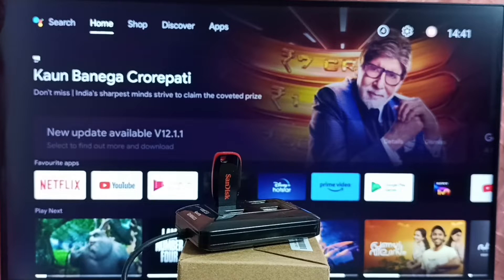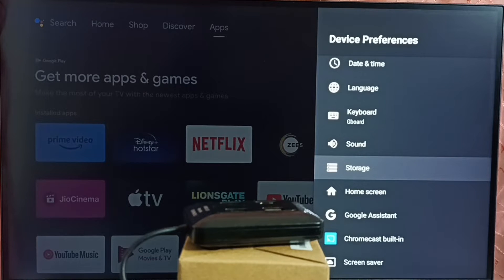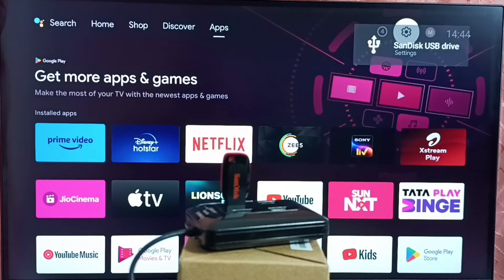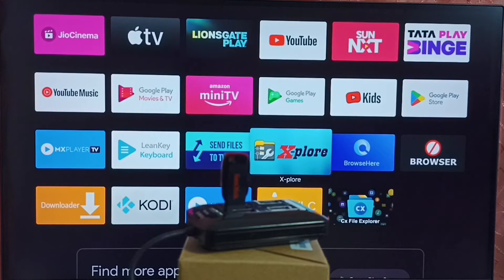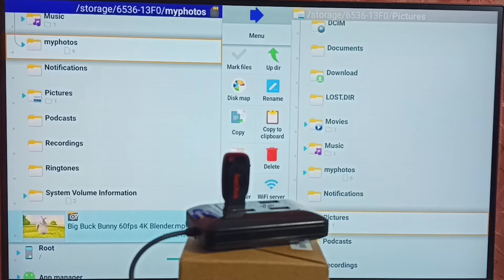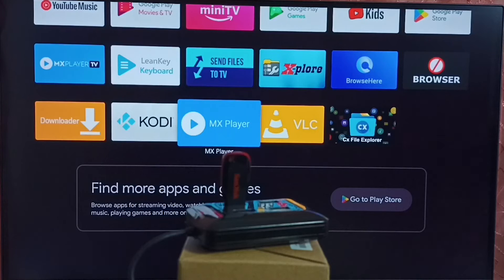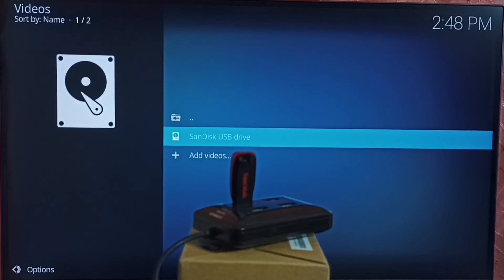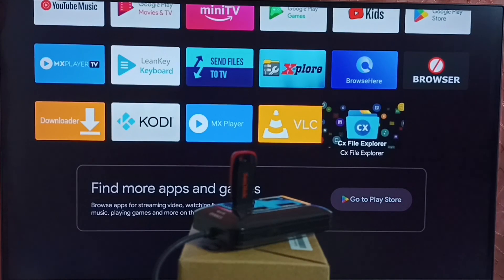Android TV : Top 5 Apps to Open Videos and Images from USB Pen Drive | USB Storage | USB Flash Drive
Android,
Smart TV,
Android TV,